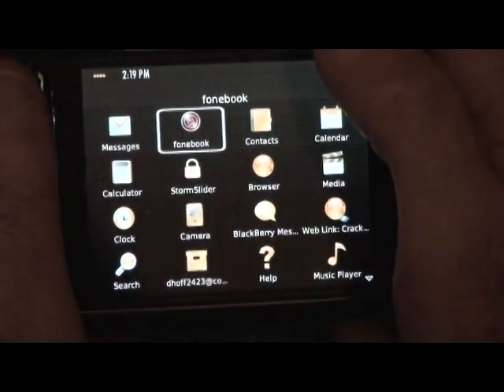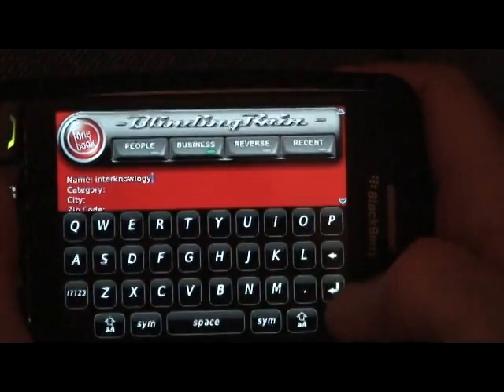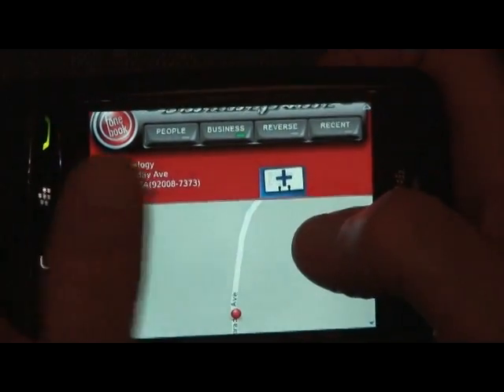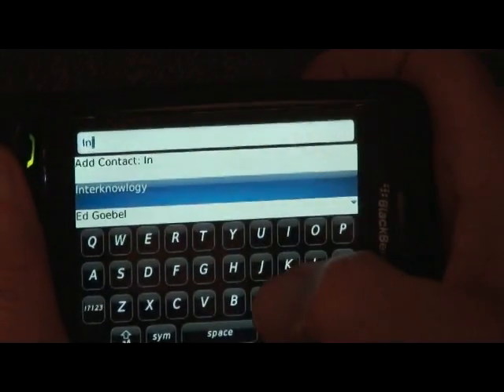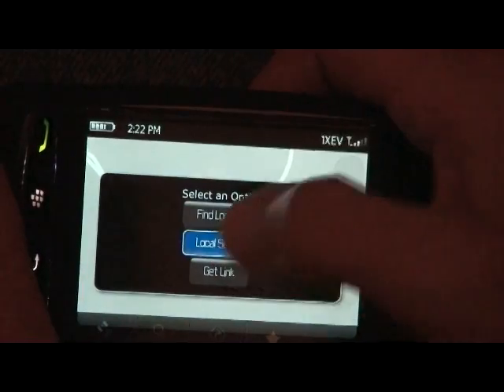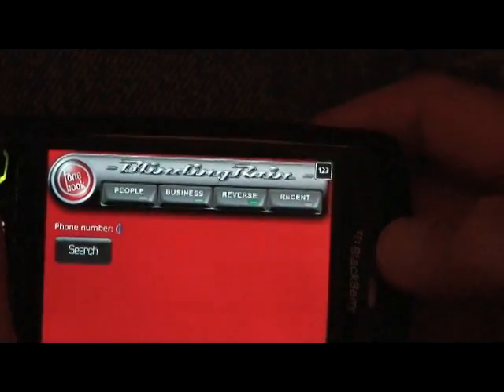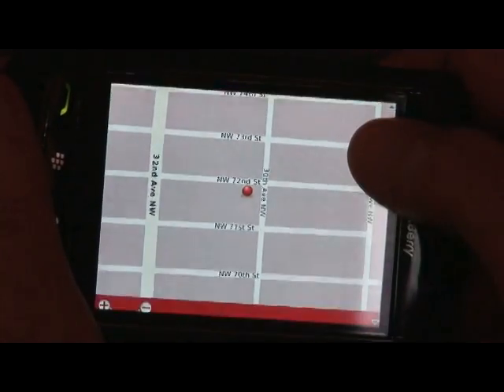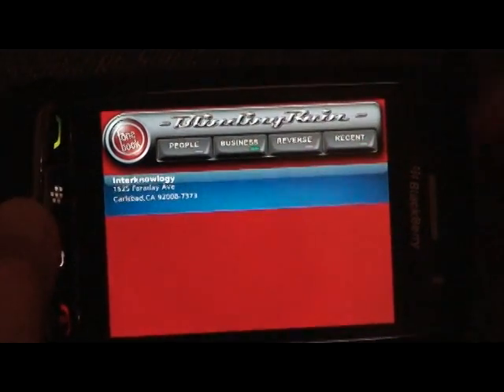fonebook from Blindingrain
The first sneak peak at the fonebook in action.